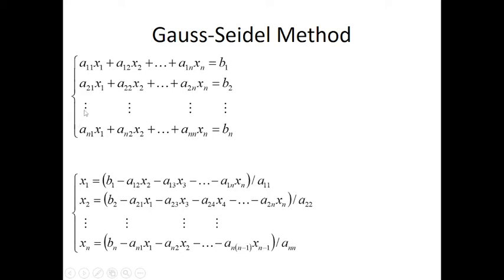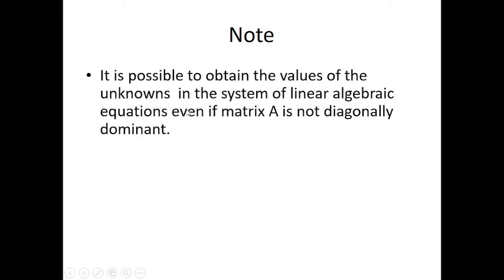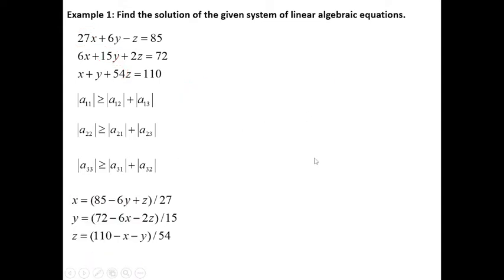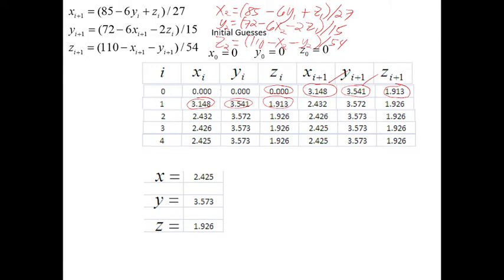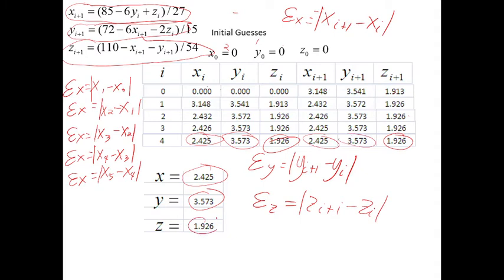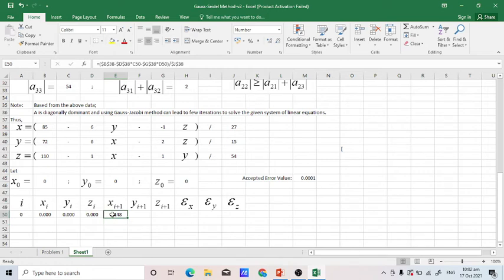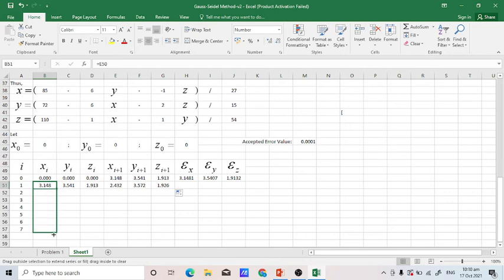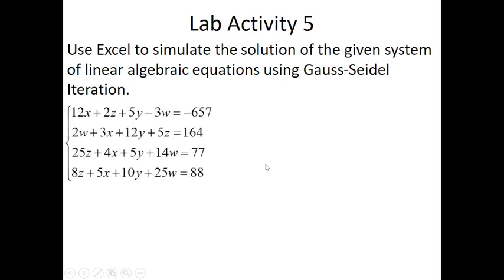Gauss-Seidel Iteration - NOYPI